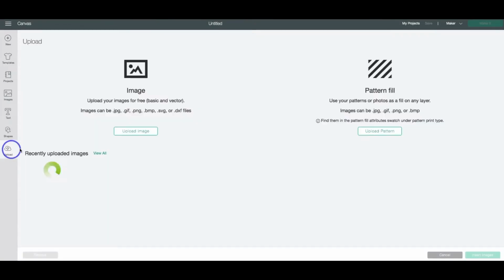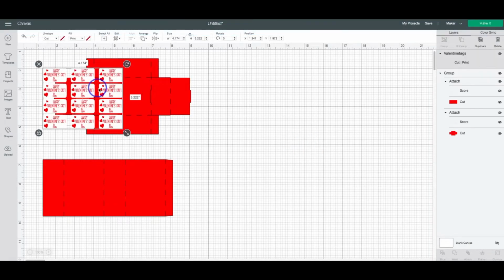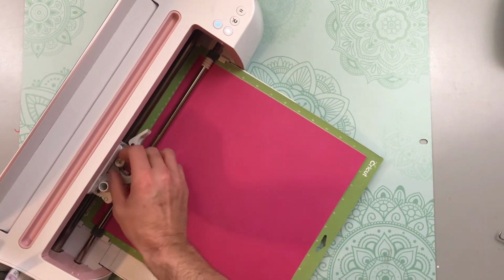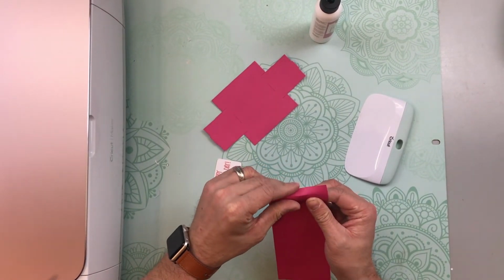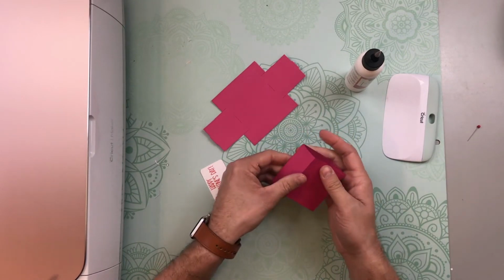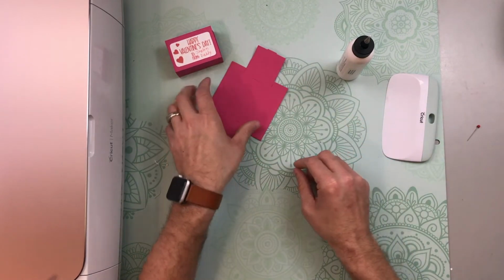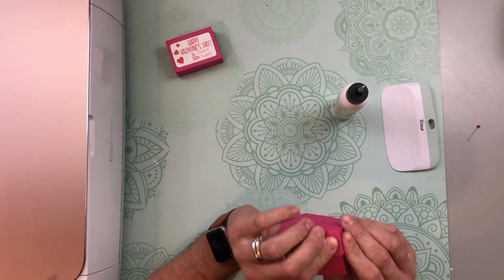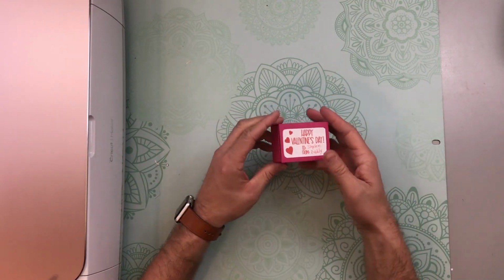DIY VALENTINES BOX | diy MATCHBOX gift box | DIY valentines TREAT BOX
LEARN TO MAKE CUTE VALENTINES MATCHBOXES FOR YOUR FAMILY OR KID’S SCHOOL PARTIES ON YOUR CRICUT

Okay, I admit it. In the past, I always forgot about my kids’ Valentine’s Day parties. I would run to the store and usually buy whatever pack they had left. Well, not this year with my DIY matchbox valentines!

These cute little boxes are about 2 inches by 3 inches and hold a good amount of candy. I included some print then cut tags that your kids can sign their name on! Heck, the project is so simple that they can help assemble to boxes, too!

Home Printer,
Cricut StandardGrip Cutting Mat (green),
Cricut Scoring Wheel,
Cricut Scoring Stylus,
White Cardstock,
Cricut Sticker Paper,
Cricut Scraper,